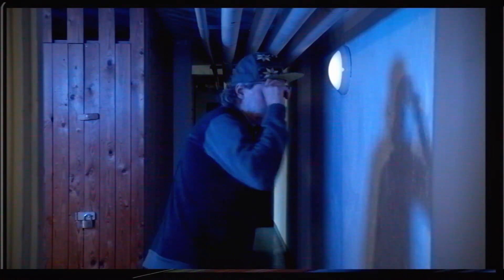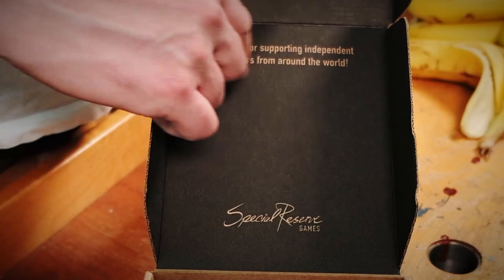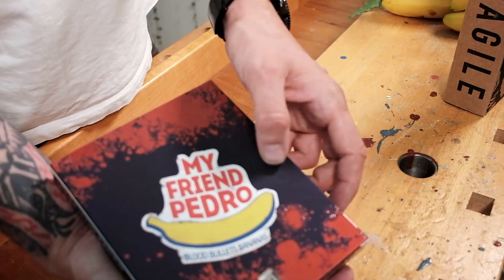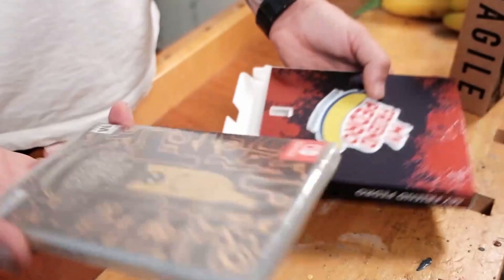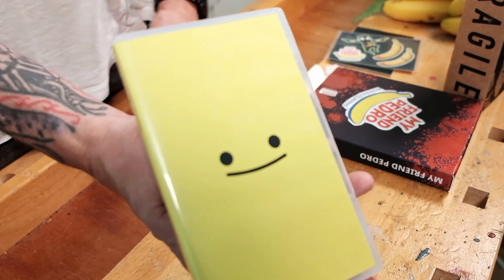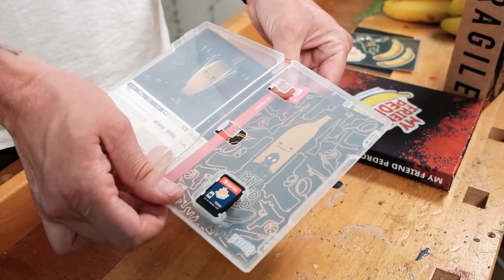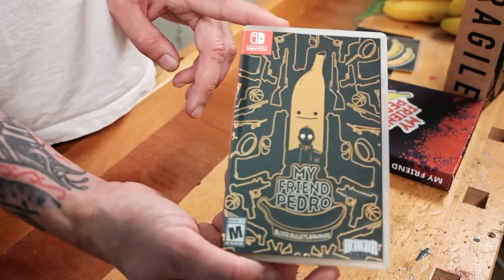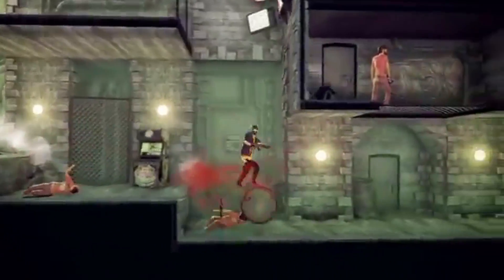Unboxing 'My Friend Pedro' Collectors Edition from Special Reserve Games! I got beat up by Pedro!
'My Friend Pedro' is a great game and when you consider it was made by one person, its even cooler. When 'Special Reserve' did this collectors edition for the Nintendo Switch, they really did something awesome! Check out the unboxing of this beautiful edition for the Nintendo Switch and why it's staying permanently in Golf's collection!

This is number 2079 out of an edition of 5000.

Also, unfortunately, one Banana was hurt in the making of the intro. Sorry for that!